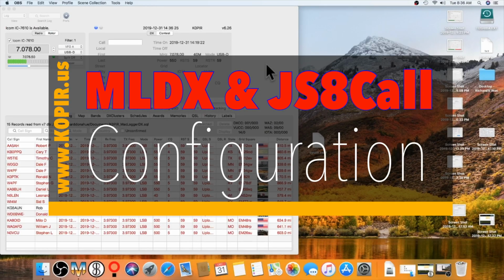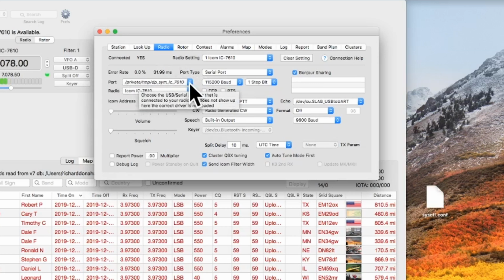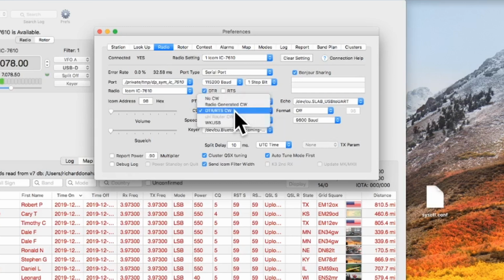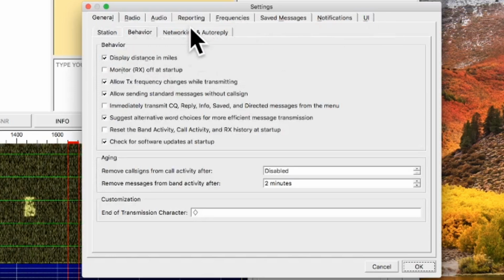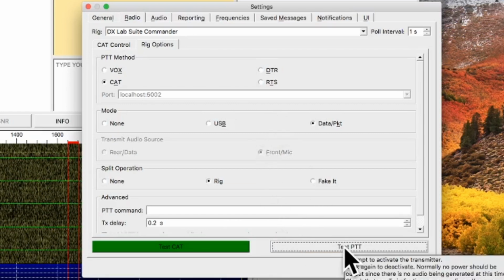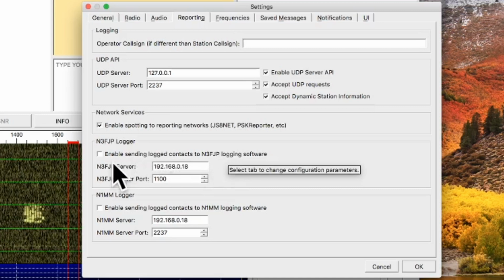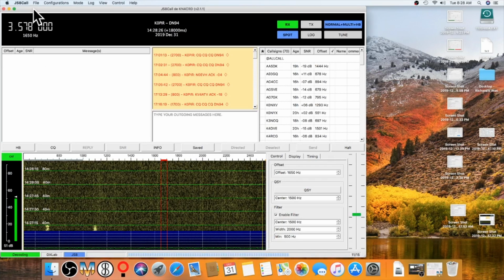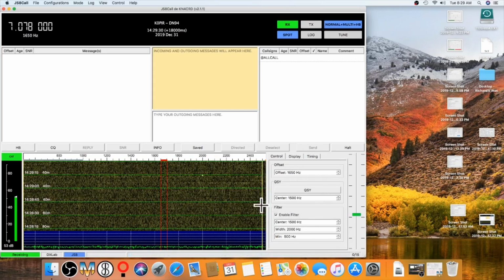EASY MacloggerDX and JS8Call Configuration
If you used JS8call in the past and didn’t like it, try this new version. I Like it! There are only a few items to configure to get MacLoggerDX configured to receive QSOs from JS8Call.

○○○ LINKS ○○○